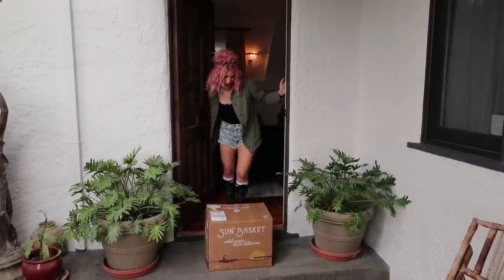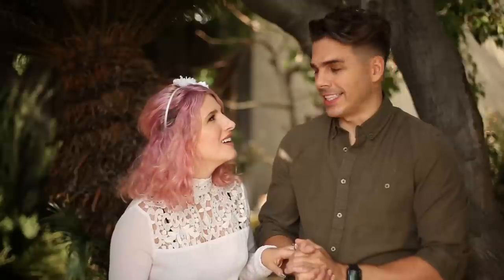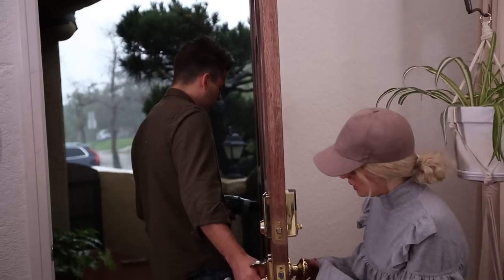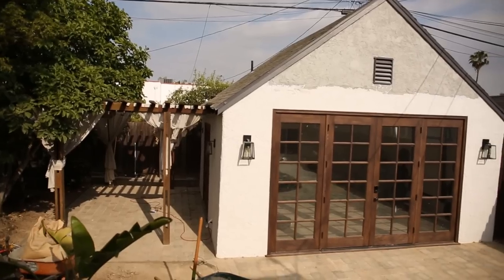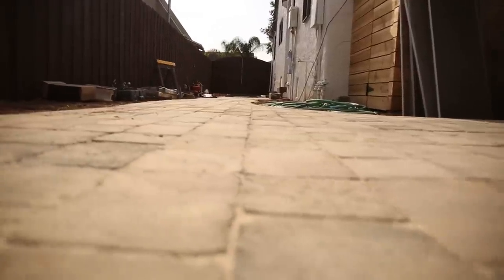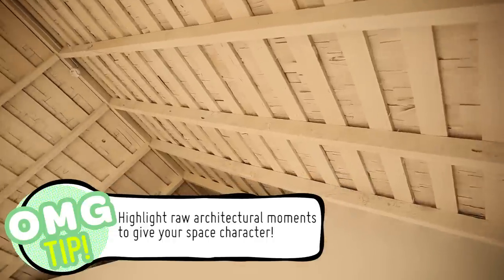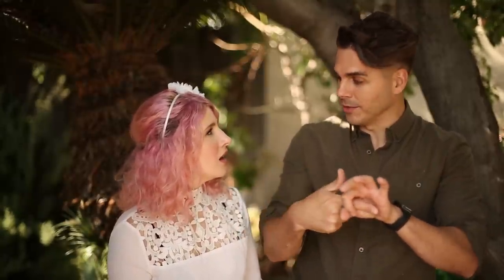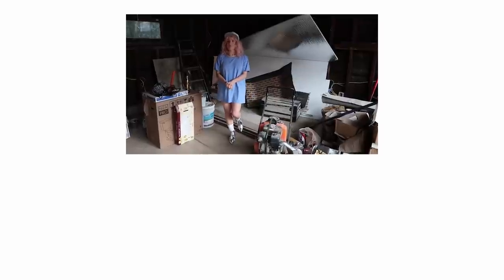Major Updates: Garage Gym, Deck Remodeling, New Paint! | OMG We Bought A House! | Mr. Kate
Creative Credit:

Audio Tracks: ES_Joy Kingdom (Instrumental Version) - Sandra Brostrom.mp3, ES_70's Summer Song (Indie Pop Version) - Hokan Eriksson.mp3, ES_Bright Velvet 5 - Stefan Netsman.mp3, ES_A Walk In The Park 2 - Martin Gauffin.mp3, ES_Give Me Your Hand - Niklas Ahlström.mp3, ES_Odd And Indie 01 - John Åhlin.mp3, ES_Brighton Breakdown - Anders Schill Paulsen.mp3, ES_Eccentric Vibes 2 - Håkan Eriksson.mp3, ES_Me And You 1 - Sebastian Forslund.mp3, ES_Unplugged And Happy 1 - Bo Järpehag.mp3, ES_Dress Code Black 3 - Niklas Ahlström.mp3, ES_Ferris Wheel (Indie Pop Version) - Håkan Eriksson.mp3, ES_Happy Electronic Pop 2 (Indie Pop Version) - Gavin Luke.mp3, ES_Happy 80s Pop 1 - Victor Ohlsson.mp3, ES_Me And You 1 - Sebastian Forslund.mp3

Executive Producers: Kate Albrecht, Joey Zehr
Shot by: Brad Etter
Edited by: Linda Veenpere, Vianne Robitaille
Sound: Alfonso Cano